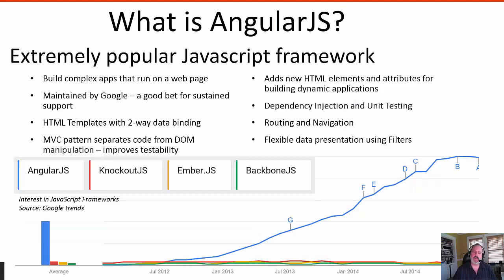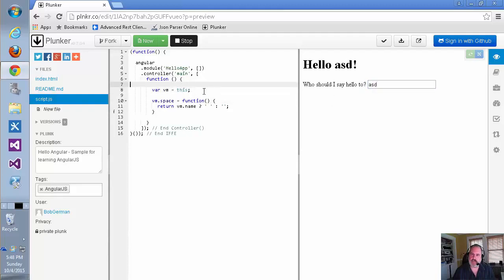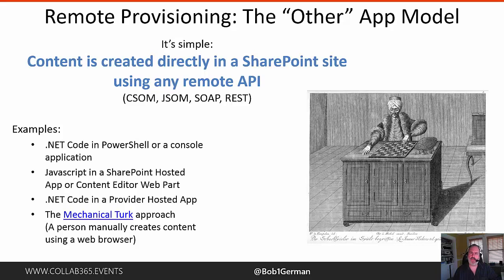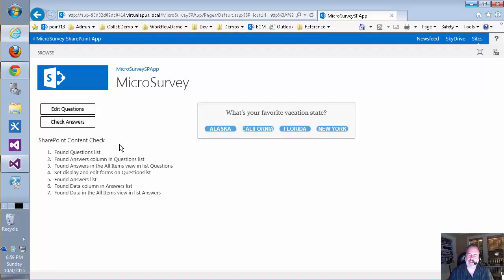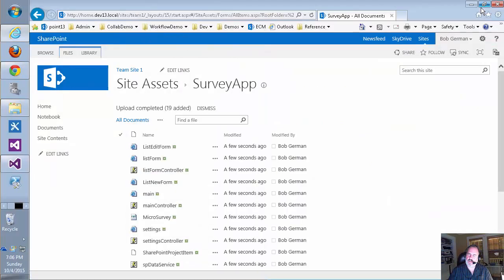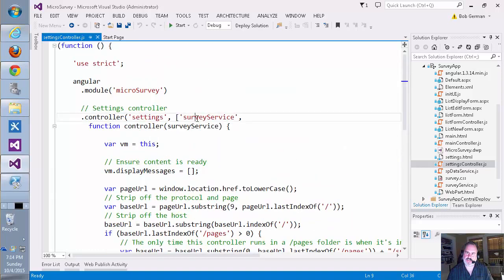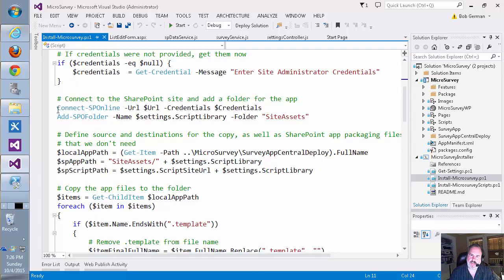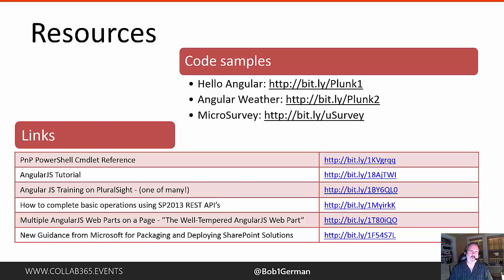Building Flexible SharePoint Solutions with AngularJS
From the Collab365 Global Conference - October 2015
In this session you will learn how to develop web parts and custom list forms that are flexible and maintainable with or without the complexity of the SharePoint add-in model.